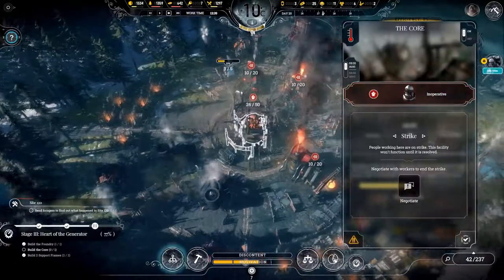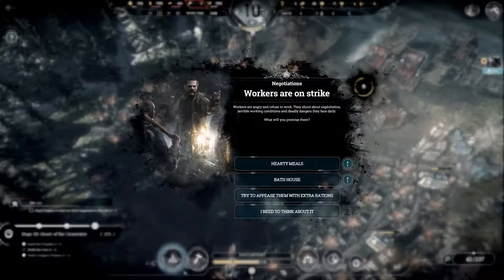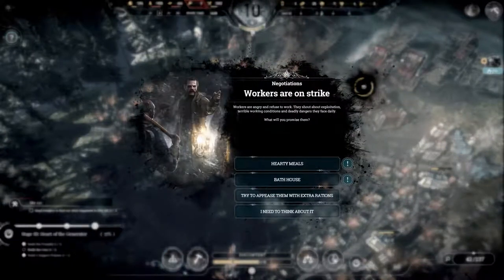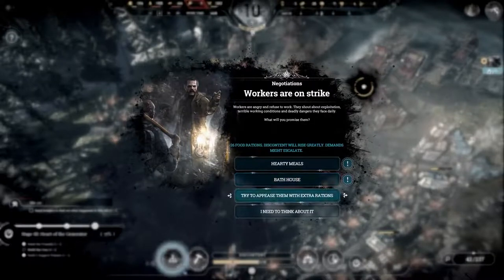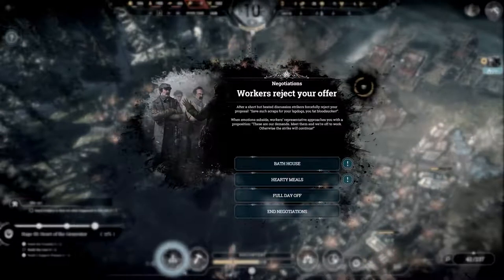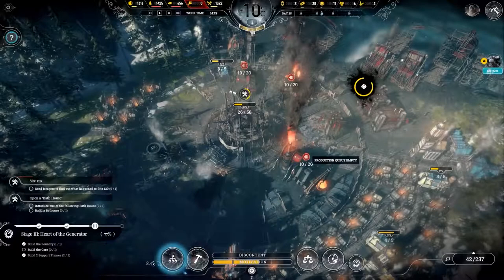Frostpunk: The Last Autumn | 12 minutes of gameplay with dev commentary!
Frostpunk: The Last Autumn
Learn about the tragic turn of events that lead to the grim world of Frostpunk in the prequel expansion, The Last Autumn. Vastly expanding upon the Frostpunk universe by introducing a brand new scenario, the expansion content also introduces game-changing new mechanics, unique architecture, and broaden's the game's deep lore and narrative.

About the expansion:
The Last Autumn is a turning point in the Frostpunk universe. Revealing the restless events of Site 113 and its struggle to construct the generator before the freezing veil shrouds the Earth, this prequel expansion broadens the Frostpunk universe by introducing a new environment, new Books of Laws and unique technologies, and presents a range of new buildings — all of which let you shape society and the city in unconventional ways. Leading a group of engineers working on one of the world’s greatest technological marvels - a Generator - will require adapting your strategy to extraordinary situations. As the leader of Site 113, hope for the best, but prepare for the worst. For Queen and Country!

The Last Autumn - features:
- Experience a prequel story taking place before the freezing cataclysm
- Master a totally new Book of Laws allowing you to shape your society in previously unknown ways
- Construct new buildings
- Discover uncommon, steam-powered technologies
- Apply more advanced strategies to survive
- Delve into a beautiful new environment not yet covered by snow